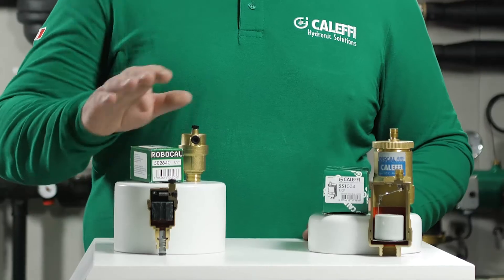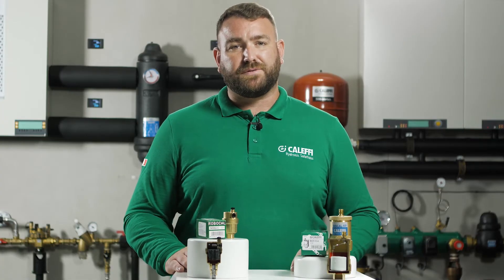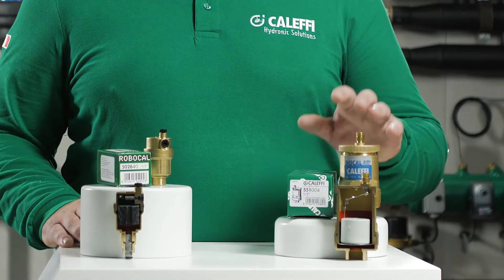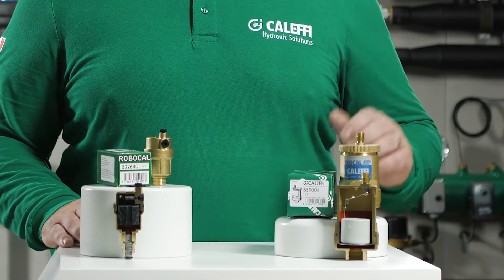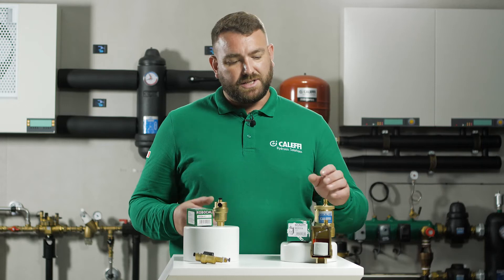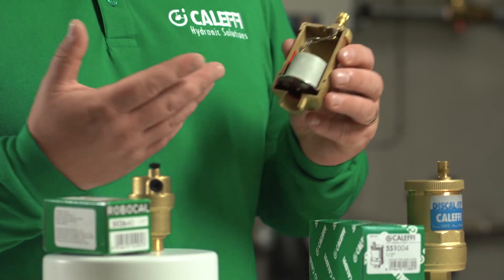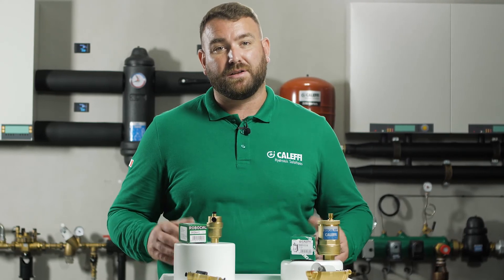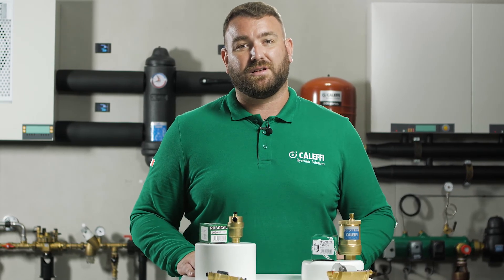Best solutions for automatic air removal from heating systems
We discuss the best solution for automatic air removal from heating systems in this short how-to video. Explore the features and benefits of the Caleffi Robocal and DiscalAir.